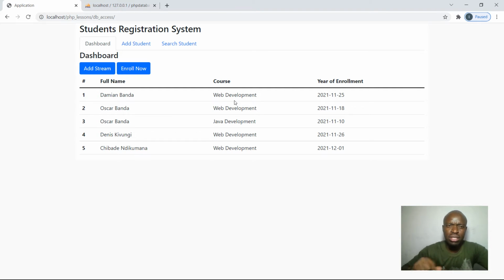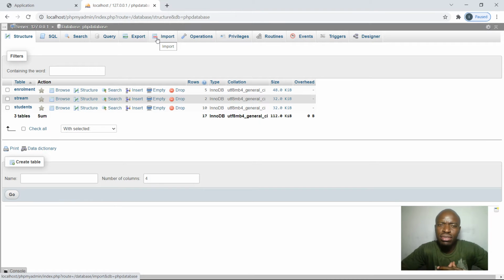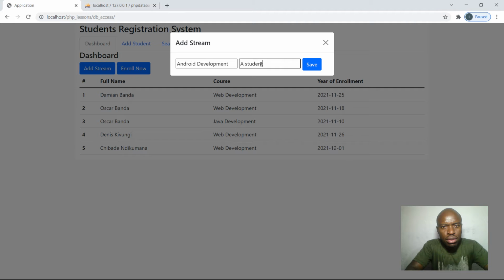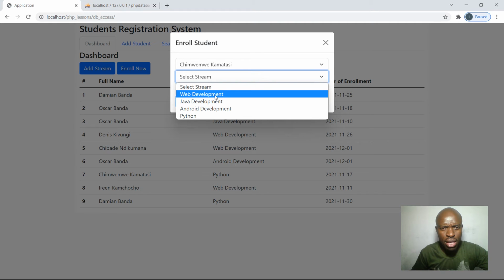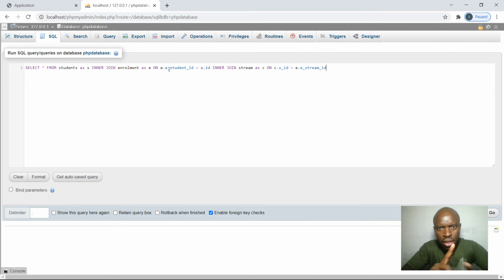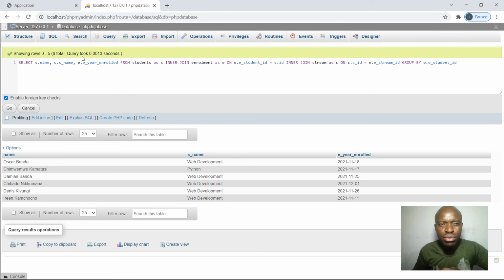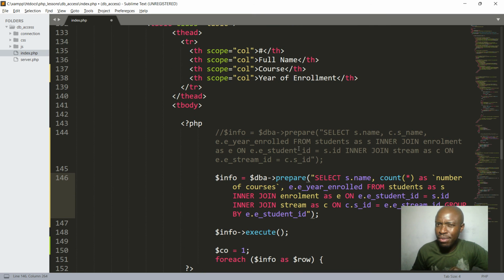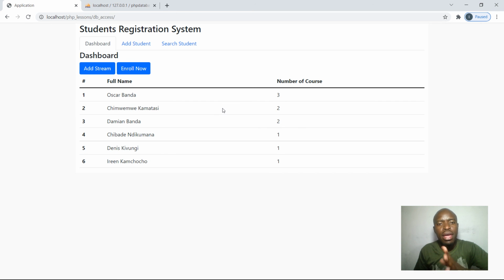26. Discover How to Effectively Present Repeated Data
It is possible that data will be repeated not because of poor data recording, but because of the nature of records in relational databases. Whenever you run into this problem, we are here to help. A presenter's tendency to repeat data throughout a presentation tells a lot about him or her. It is extremely vital that you can use specific techniques that will enable you to present data effectively in order to address these issues.

In this lesson, we will learn about GROUP BY and Count() in SQL Database. When used effectively, this command and function can make data presentation more appealing.